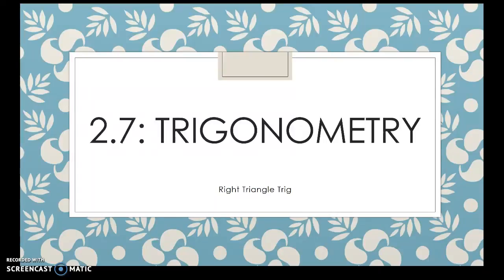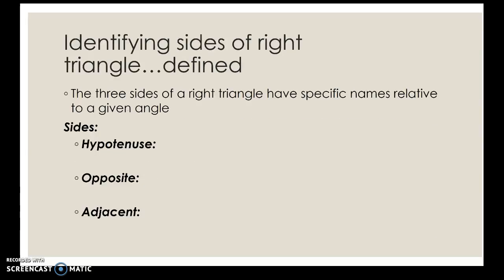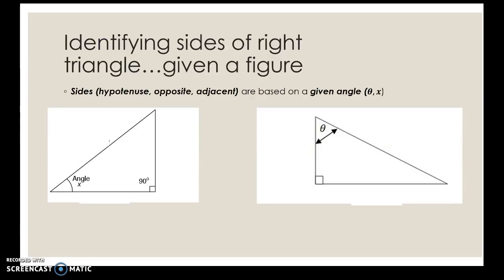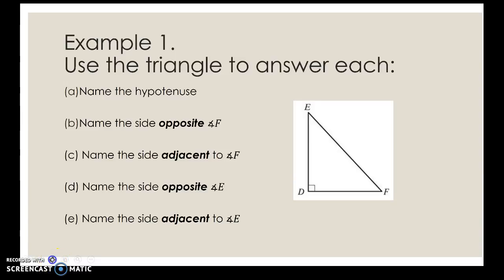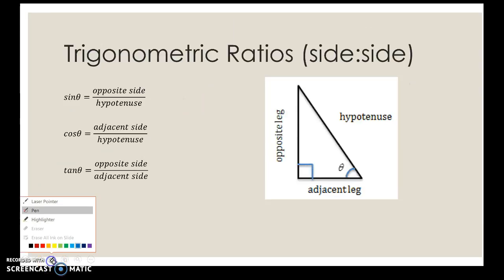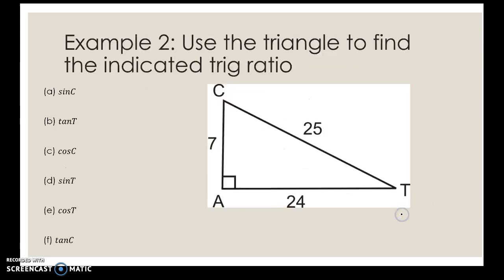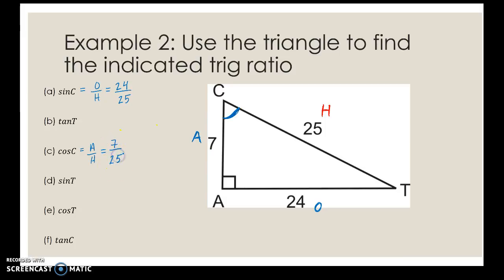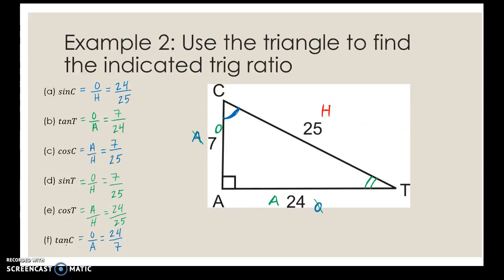2.7: Trig ratios in right triangles